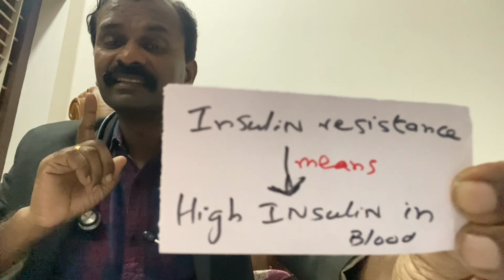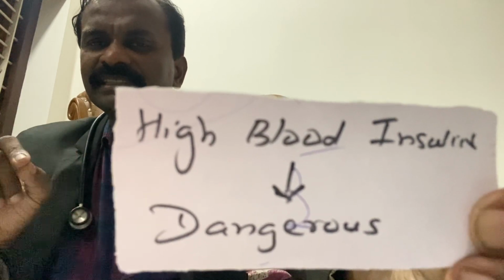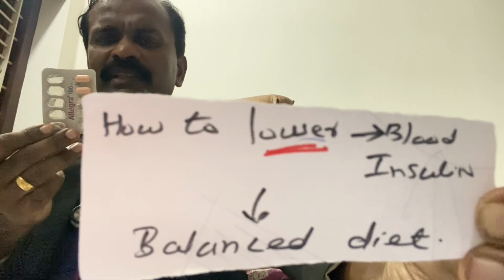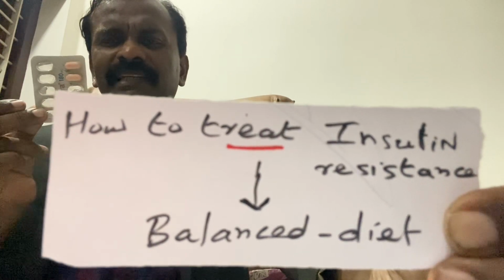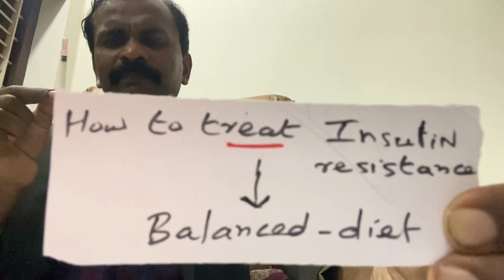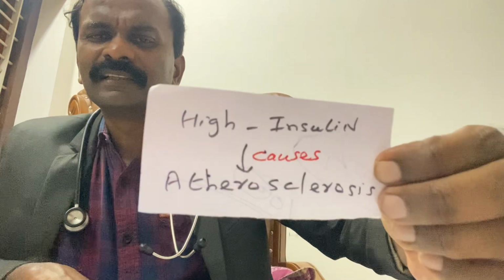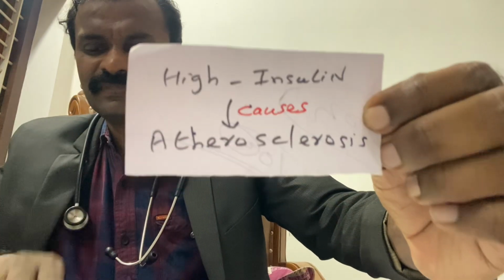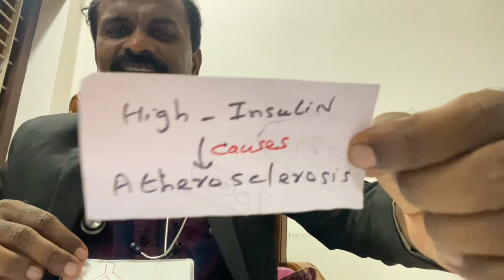How to prevent high blood pressure